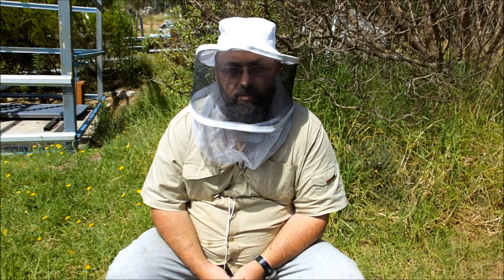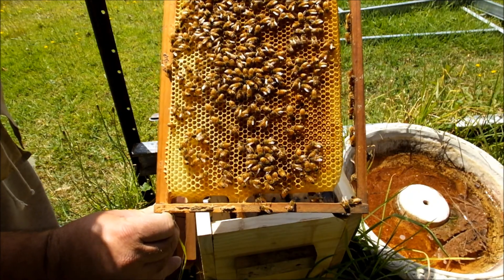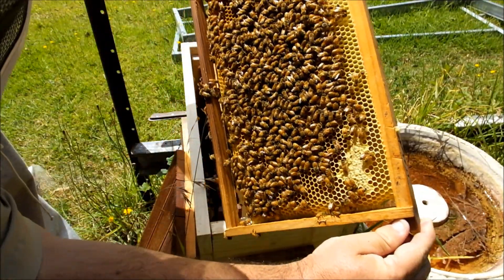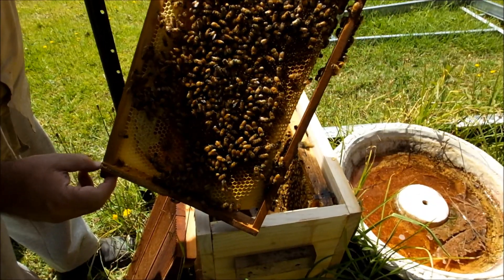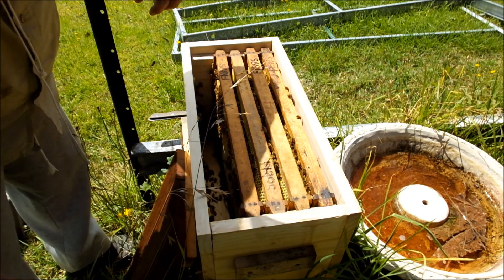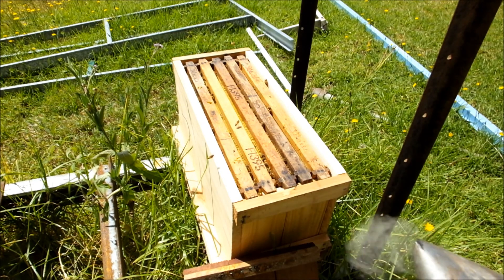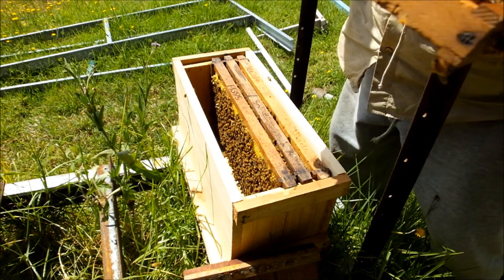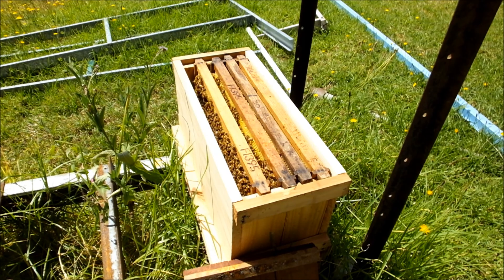Nucleus Hive Inspection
Well, I think I'm on my way to being able to call myself a beekeeper. So far in less than four months I've done three hive splits, the first of which was a dismal failure. These next two, however...They each appear to be a roaring success. I even managed to spot the queen in the #1 nuc hive.

I'm in the process of buying another half acre block of land, just to put bee hives on, so I reckon in about a month I'll move these girls into full sized hives and onto the new property.

Also, you may notice an improvement in the audio quality; I've bought a new camera and this was the first filming session with it. I'm still waiting on a shotgun mic to go with it, so hopefully next week's effort will be even better.